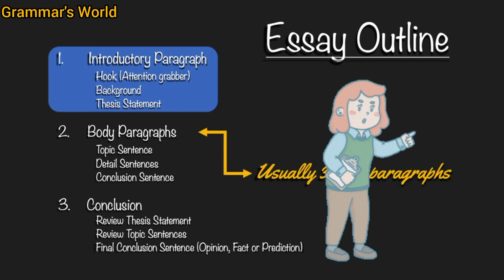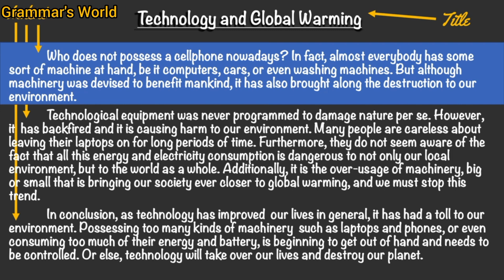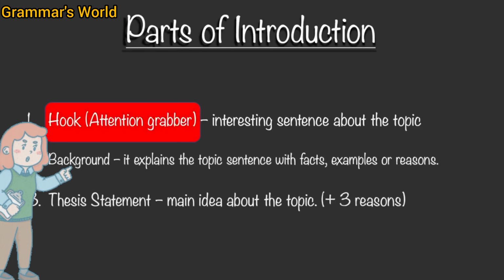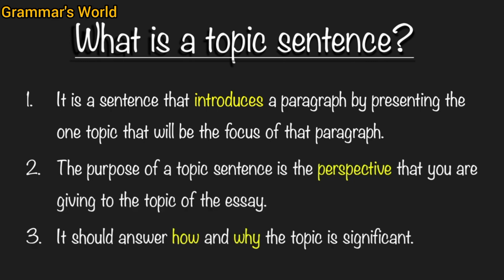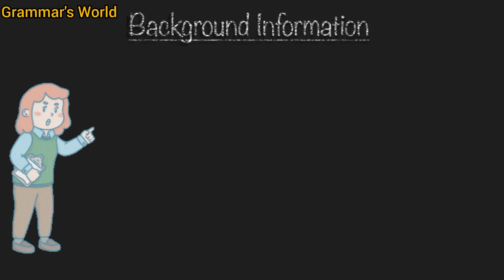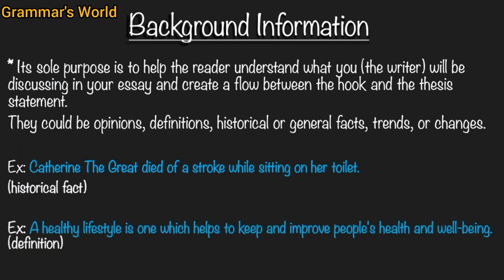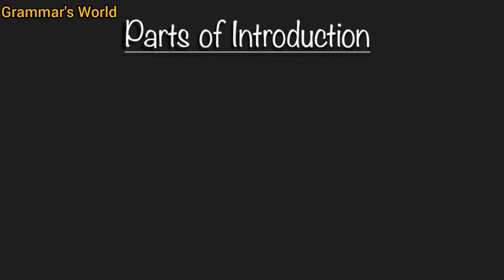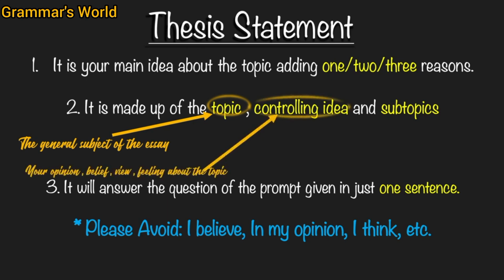"Essay Writing Guide for Beginners || 3 Steps for Writing a Stellar Essay || Easy Essay Tips"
Welcome to our comprehensive essay writing guide for beginners! In this video, we'll outline 3 simple steps for crafting a stellar essay, along with easy essay tips to help you improve your writing skills. Whether you're a student or just looking to enhance your writing abilities, these practical tips will set you on the path to essay writing success.